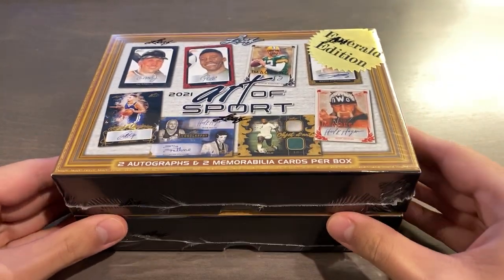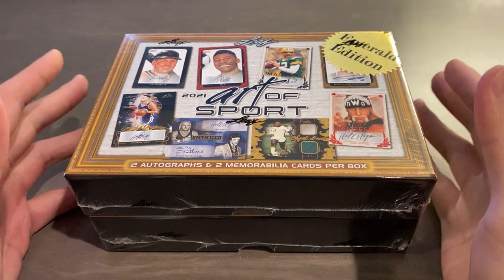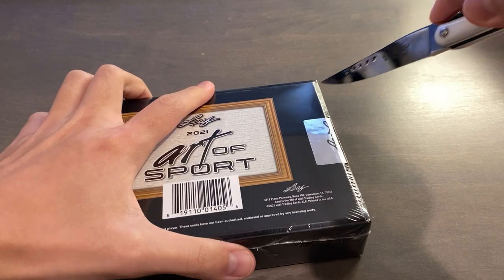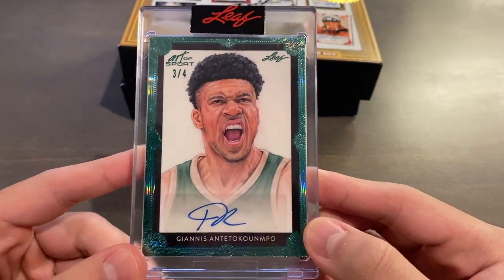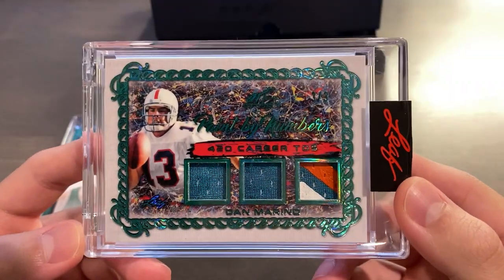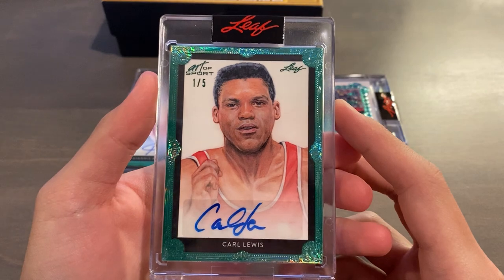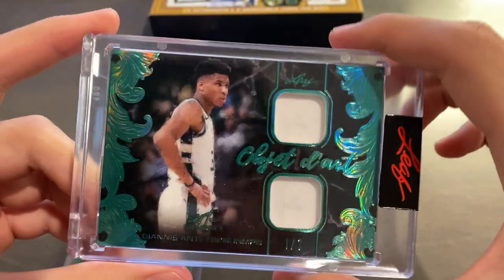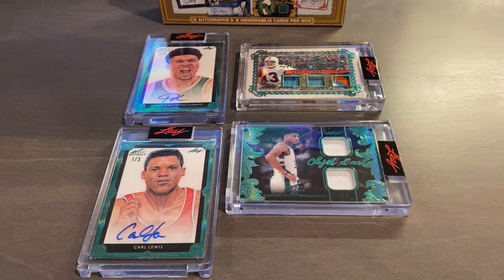2021 Leaf Art Of Sport Emerald Edition Box - Insane Auto, Only 250 Boxes Ever Made!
2022 Video #10
Guys this is one of my favorite Leaf products ever, just from the card design to hit checklist to just about everything. I was super fortunate to be able to get my hands on 2 of the pre-release Emerald edition boxes of 2021 Leaf Art of Sport, and only 250 of these were ever made. The emerald edition guarantees all 4 cards (2 auto 2 mem) will be in the emerald parallel numbered to 5 or less as seen in the video. A very wide range of sports are included, I'll link the product page on leaf down below. The emerald boxes sold for $450 last week and sold out in over a minute and are currently reselling for about $700 on the secondary market as of the video being filmed. Although we didn't hit any major soccer cards, I'm super stoked to have kicked off my first basketball hit being one of the best basketball autos on the checklist! Let me know what you guys think of the product and cards in the comments!

Timestamps for your convenience:
0:00 - Intro
0:24 - Background, Product Info
2:07 - Box Opening
6:04 - Recap, Outro